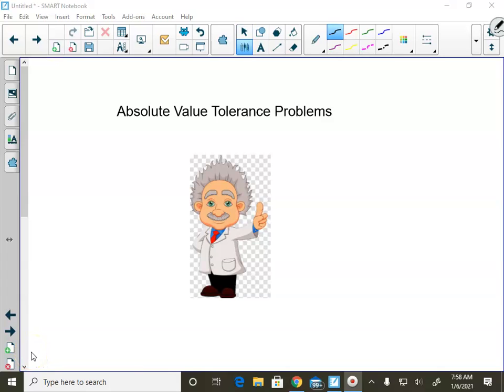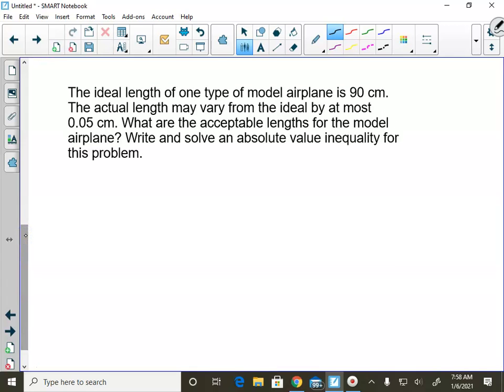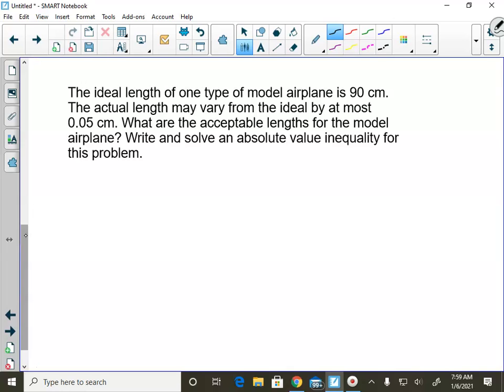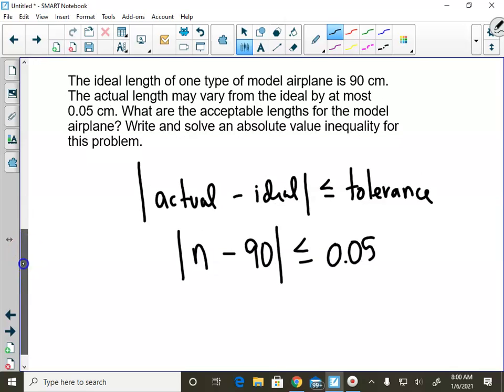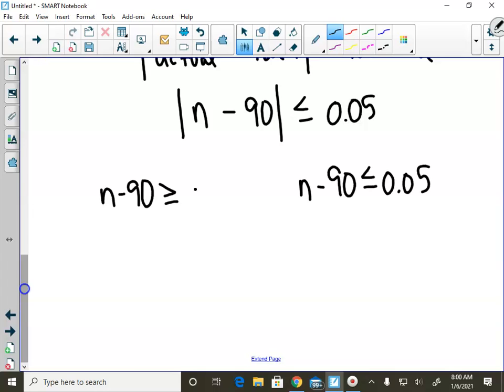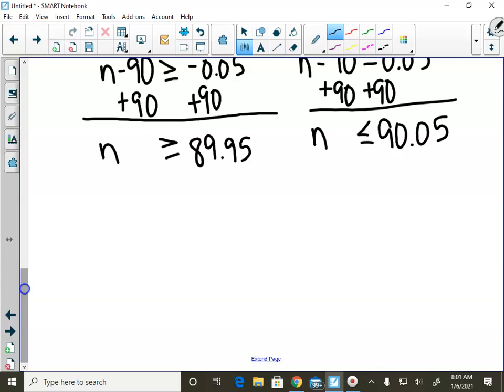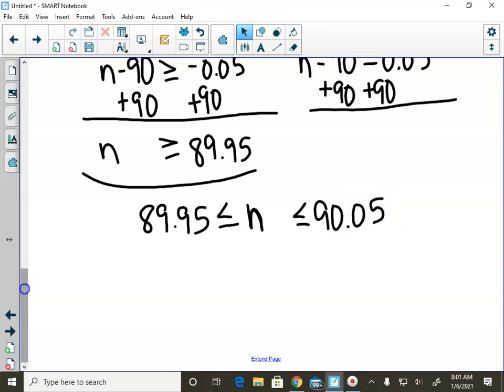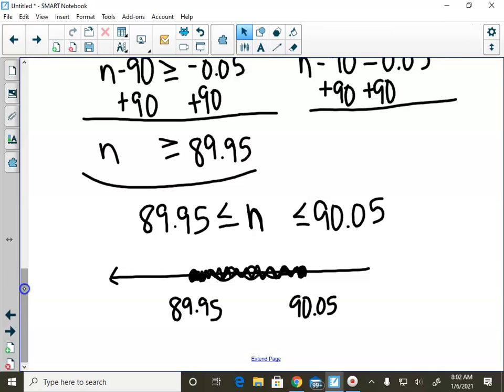Absolute Value Tolerance Problems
This Video - Absolute Value Tolerance Problems-

Solving absolute value tolerance problems. This video shows how to set up any tolerance problem as an absolute value inequality, and then solve it.